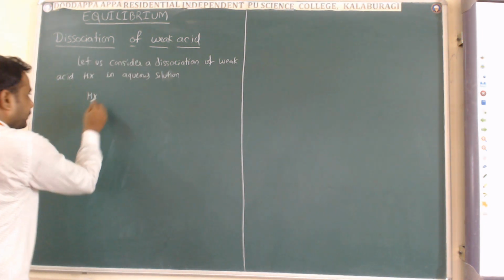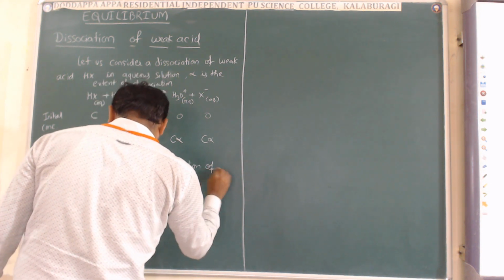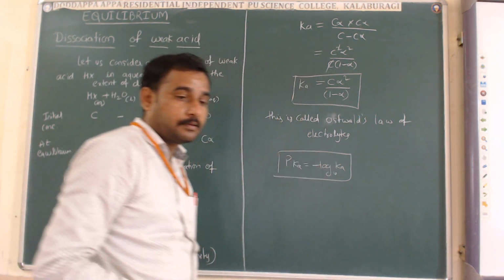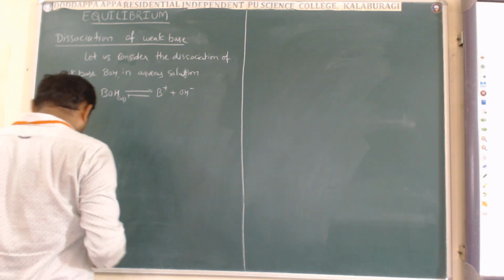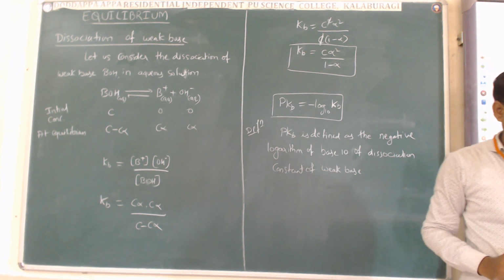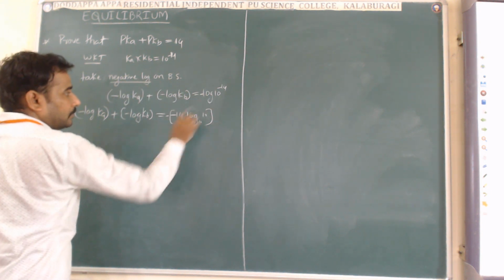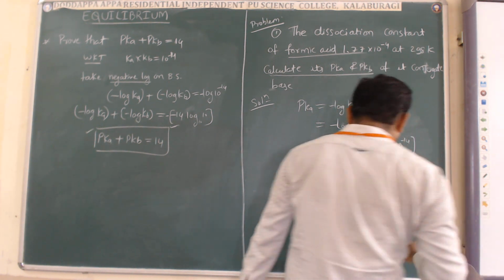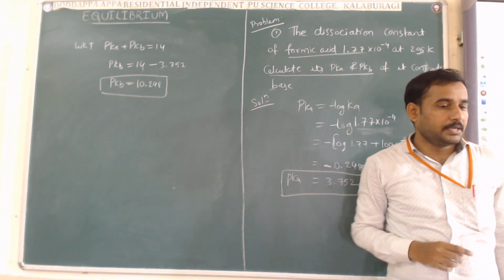PUC I YEAR EQUILIBRIUM (PART -11)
BY ANUP KUMAR PATIL (DISSOCIATION OF WEAK ACID )